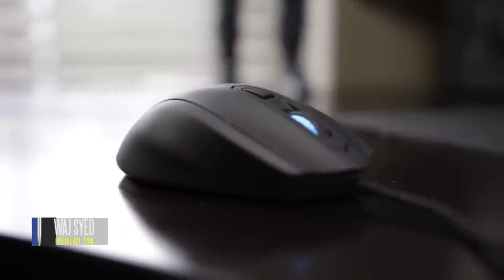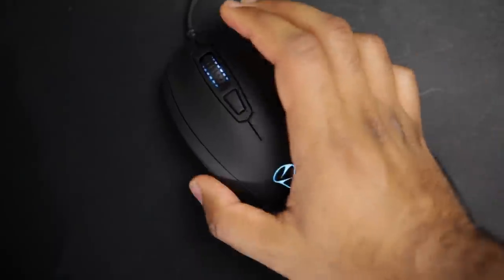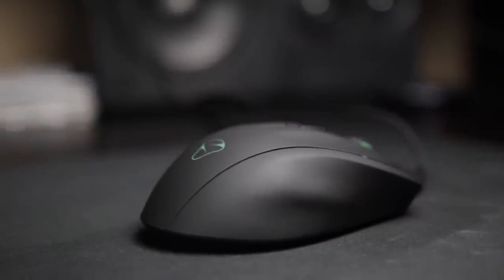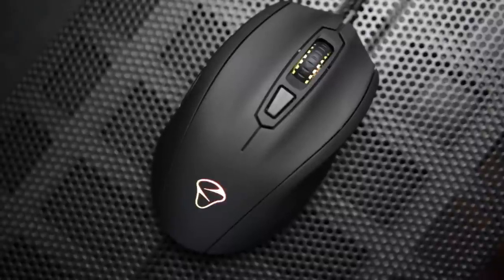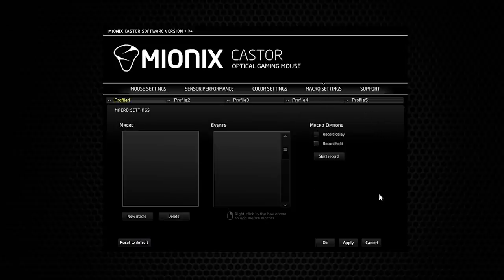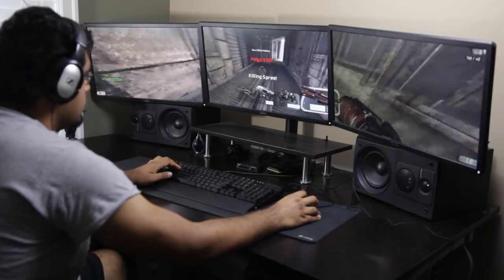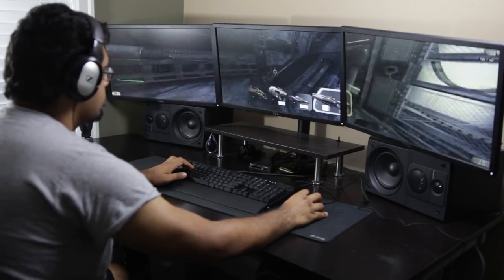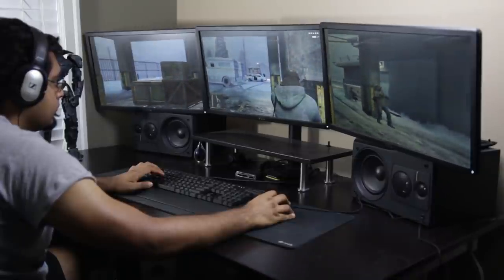Mionix Castor Review - Is It The Ultimate Gaming Mouse?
Here is our Review of the Mionix Caster Gaming Mouse, lets find out if its worth owning.

Top 5 Gaming Mice Video: Coming Soon